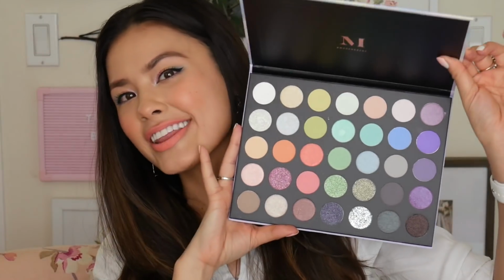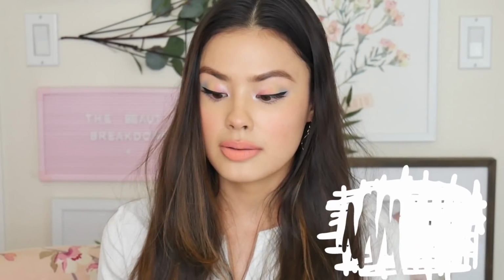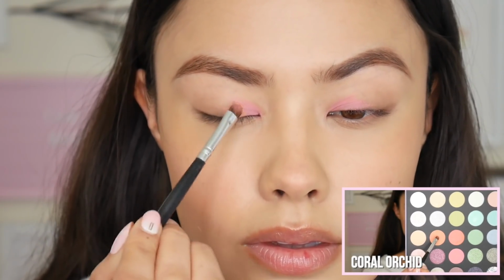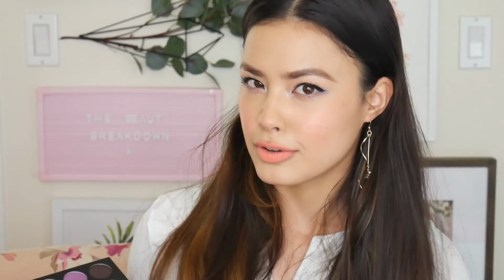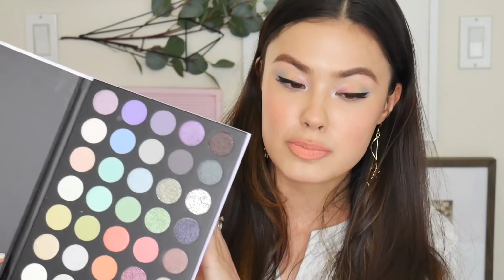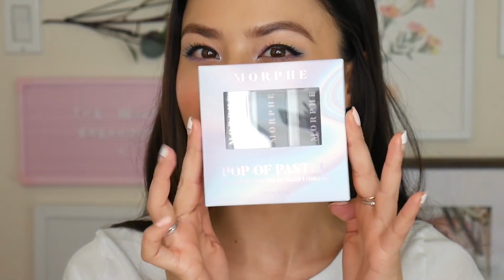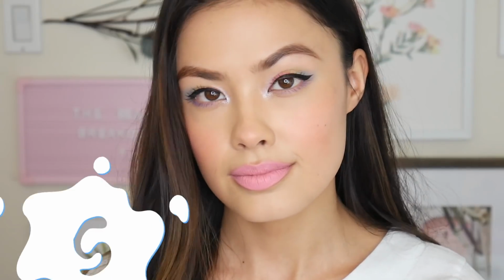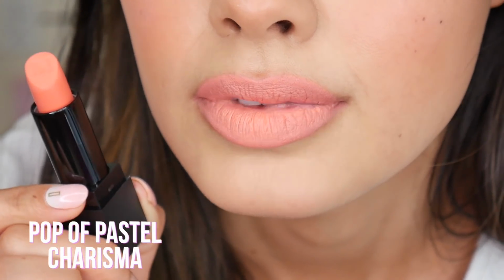PONYSMAKEUP x MORPHE | ICY FANTASY Collection Demo, Swatches, & Review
Ok, so I've got some thoughts on the new makeup collaboration between Pony and Morphe... Pastels might be my new jam but not on my lips 😬This will be launching tomorrow so let me know your thoughts! Are you going to be purchasing anything from this collection?

FTC: I received these products in a complimentary PR package!

xoxo,
Morgan